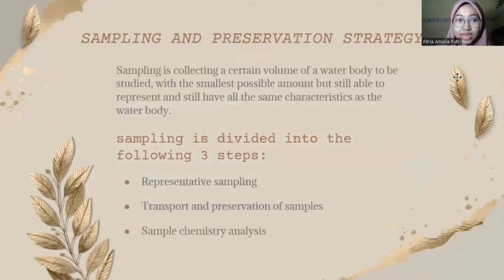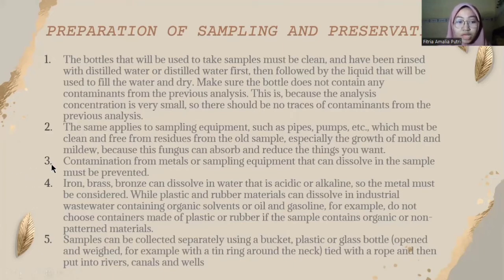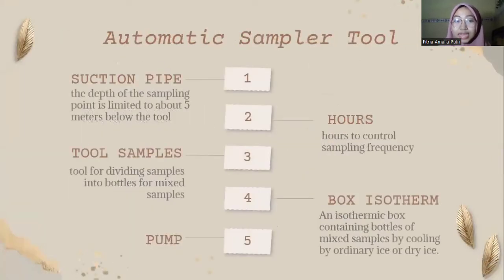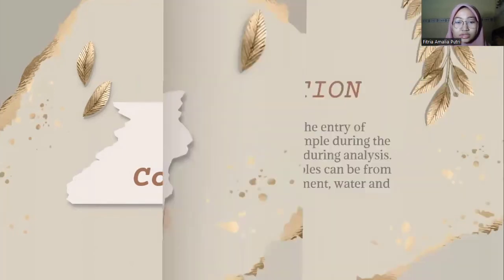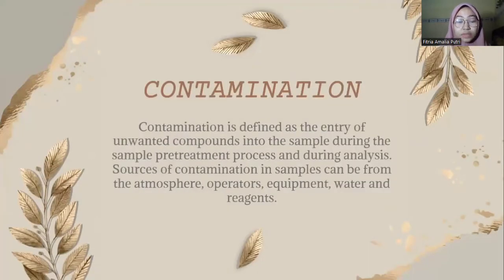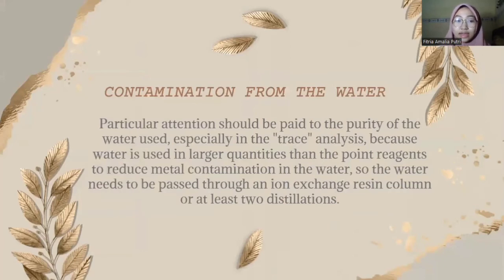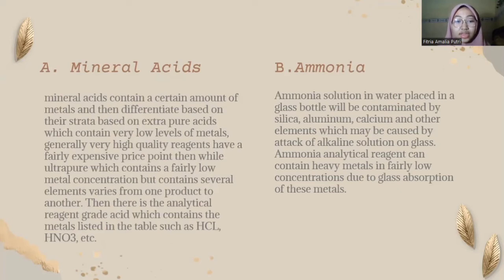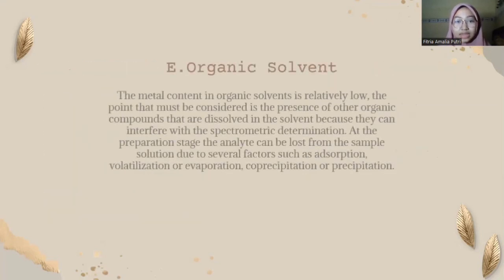Sampling Strategy, Analyte Contamination and Reagent Contamination_210603110041_Fitria Amalia Putri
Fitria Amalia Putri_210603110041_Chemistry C